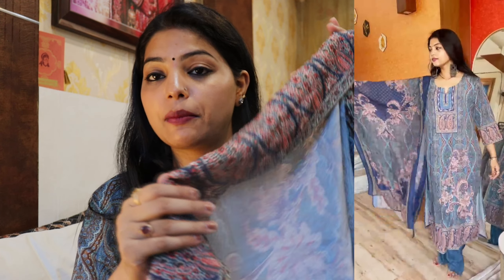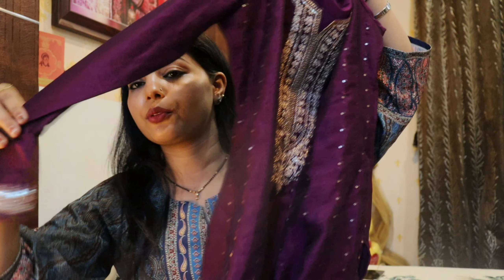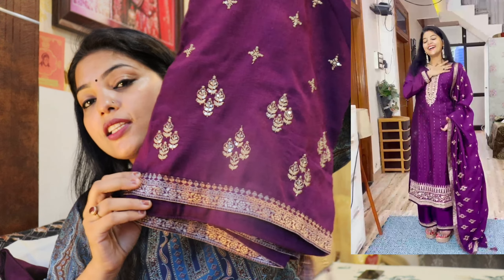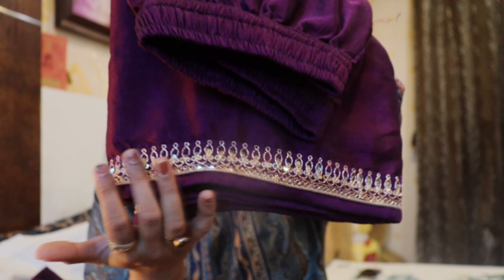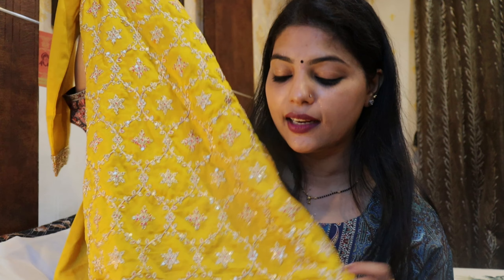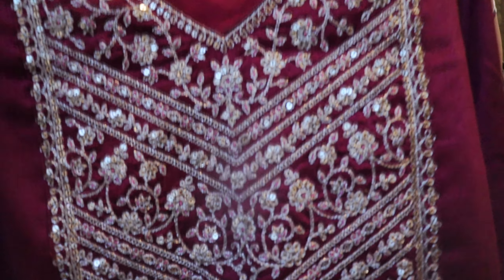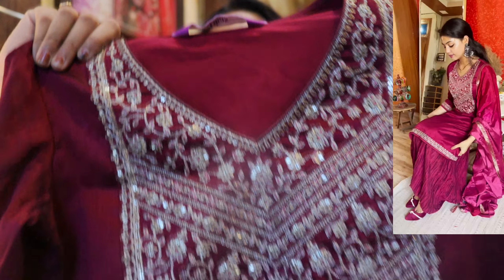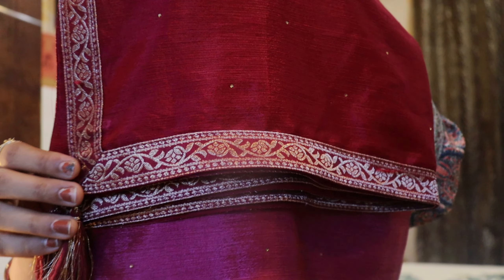Bride -To-Be Collection | Premium Quality Kurta Set For All | ABHIKSHA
GADGETS USED AND THEIR LINKS ARE BELOW:

TRIPOD USED
CAMERA USED -
CANON 200D II
I PHONE X
ONE PLUS 8T PRO
STUDIO LIGHT
RING LIGHT
NIKE SHOES
MAKEUP KIT

ALSO FOLLOW ME ON BELOW SOCIAL MEDIA HANDLES.